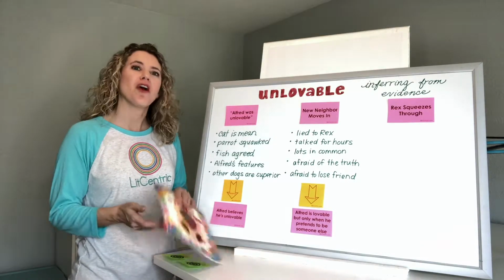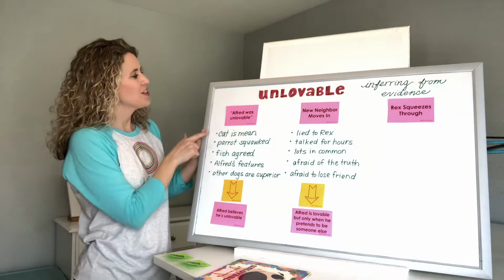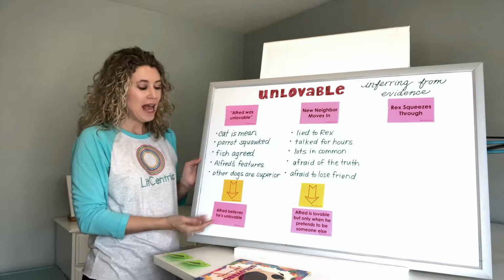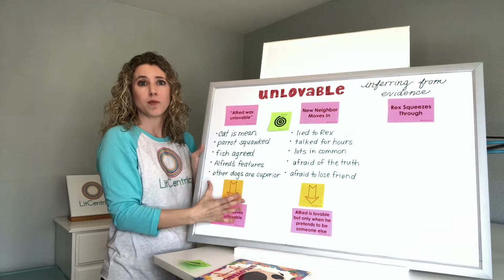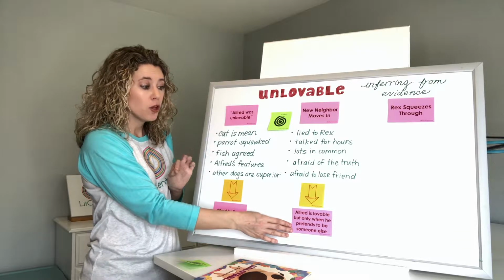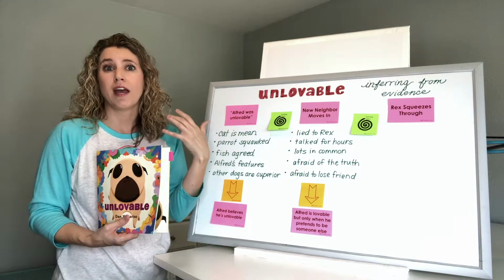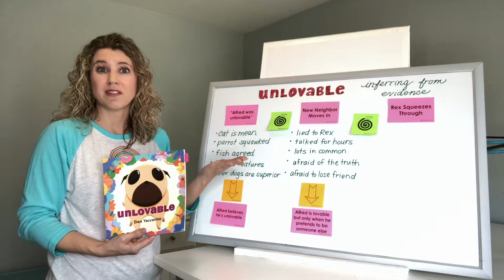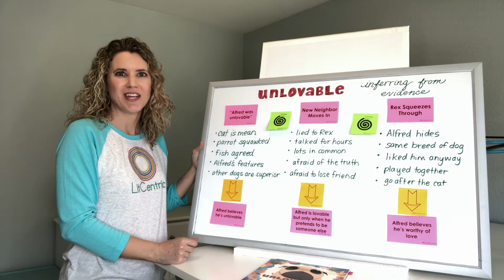Unlovable Teaching Ideas from LitCentric Radio